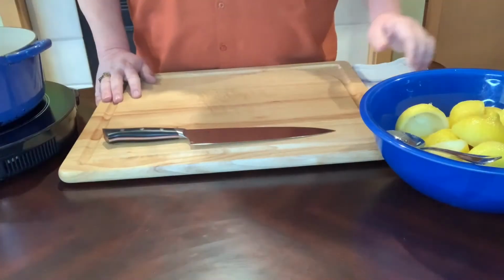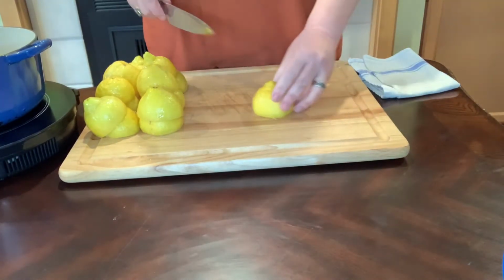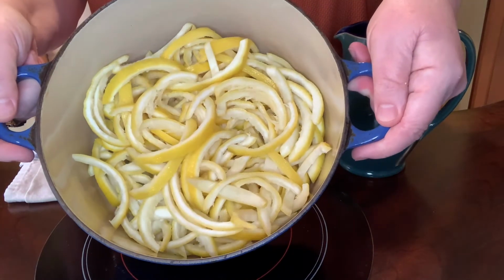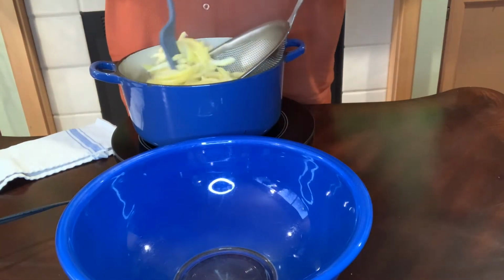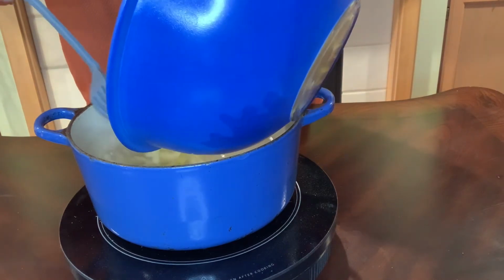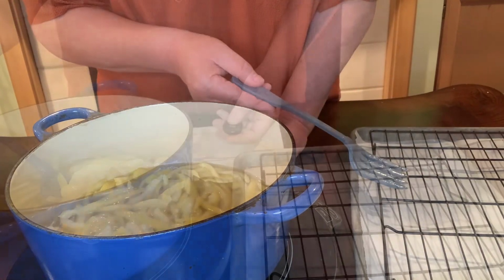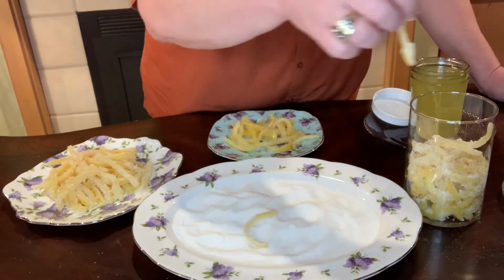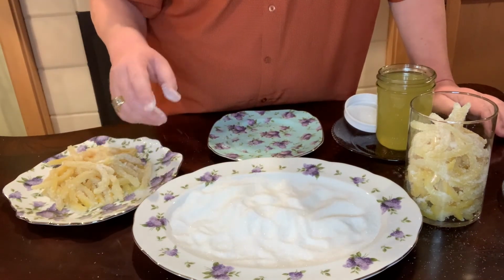Candied Lemon Peels - S1E2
Hi y’all!

Welcome to Culinary Curiosity.

My name is Duane Thompson.
I’m a chef and food scientist and have a curiosity about everything that pertains to food.

I love the history behind it, how to grow it, canning and preserving, all forms of cooking and of course, eating!

Join me in my channel as I explore all things food!